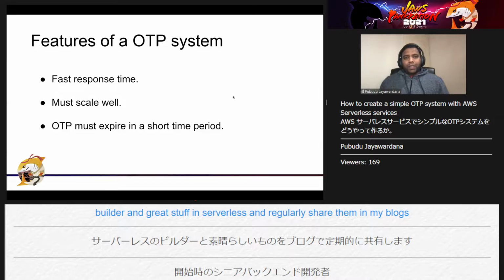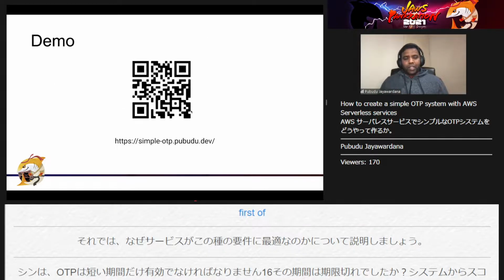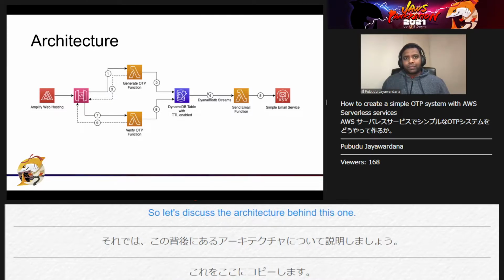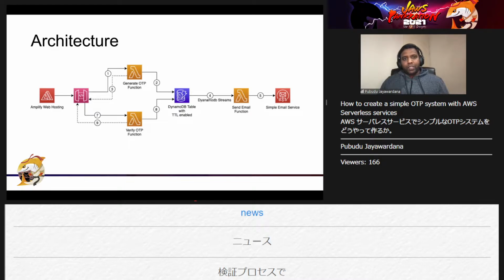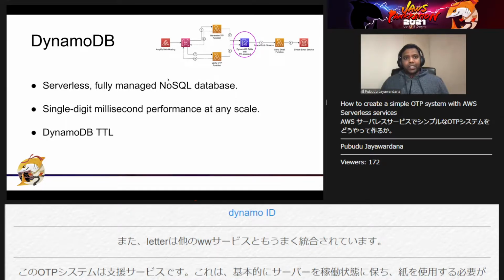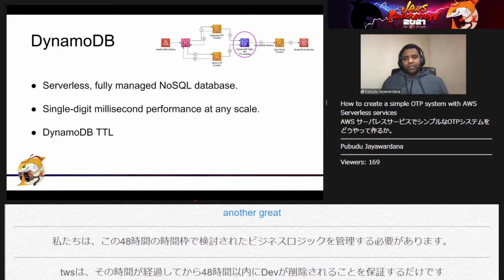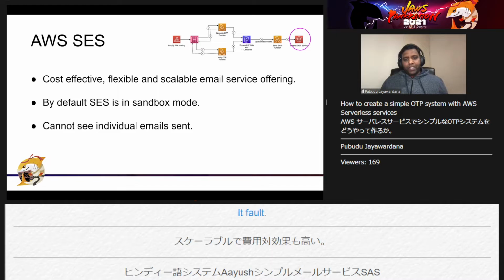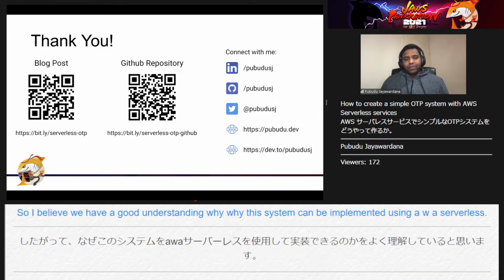How to create a simple OTP system with AWS Serverless services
AWS サーバレスサービスでシンプルなOTPシステムをどうやって作るか。
Pubudu Jayawardana
Some subtitles may not accurately reflect the words of the speakers. Please use them only as a supplement and judge by what the speakers are saying.
字幕は登壇者の言葉を正確に反映していないものがあります。あくまで補助的なものとし、登壇者が話している内容でご判断ください。
0:00 Countdown Movie
0:30 Session